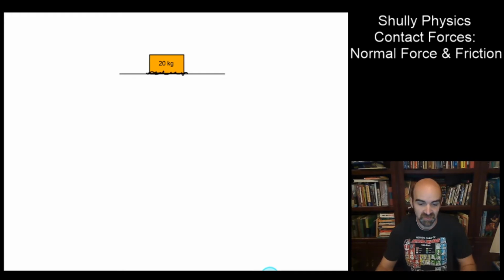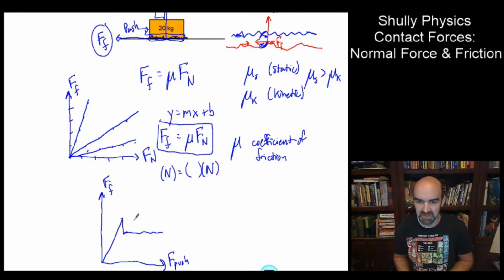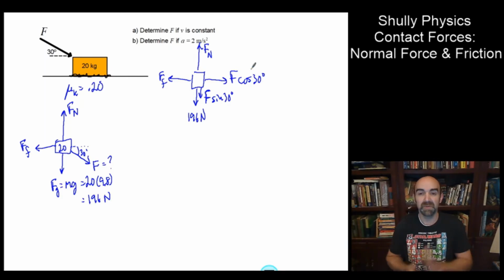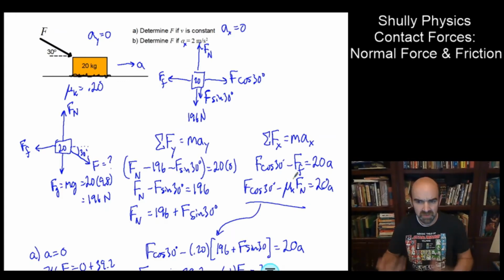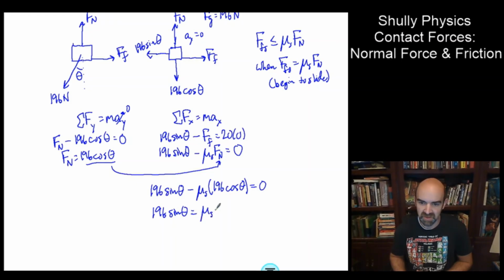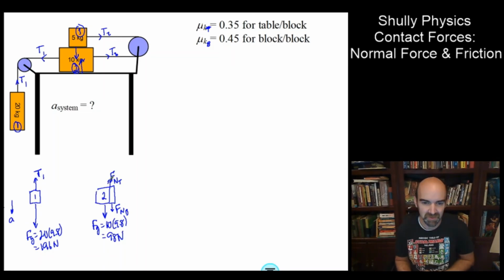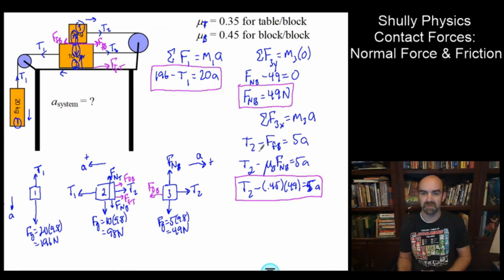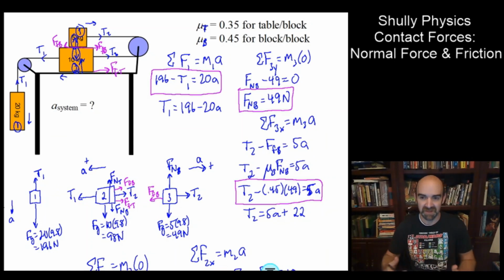APC1 Contact Forces: Normal Force & Friction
The origins of friction revealed, including what "mu" is - the coefficient of friction, the differences between kinetic and static friction, the link between friction and normal force, and 3 useful friction/normal force scenarios are fully solved using Newton's 2nd Law and force diagrams.